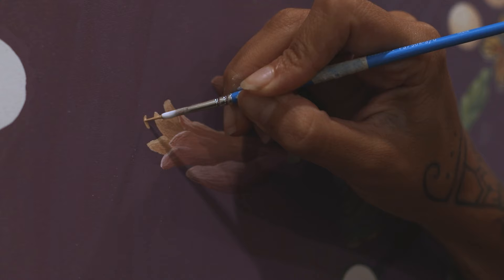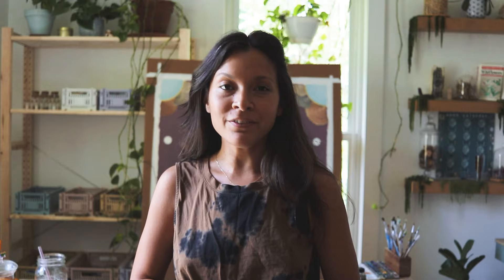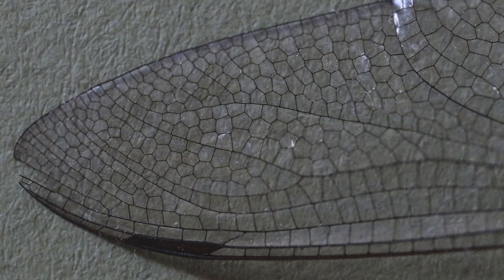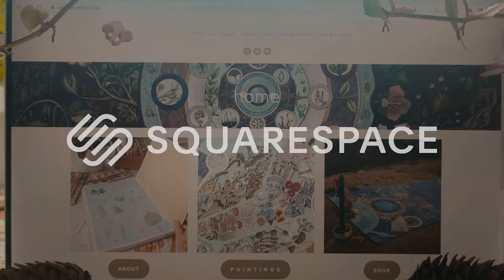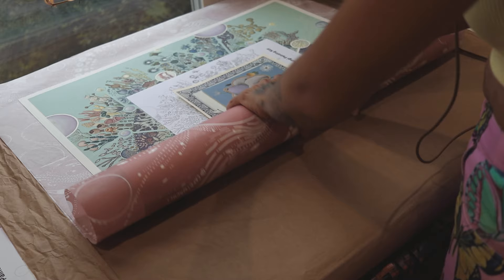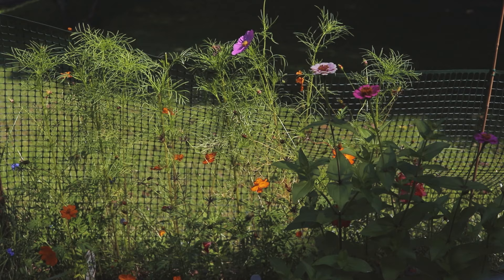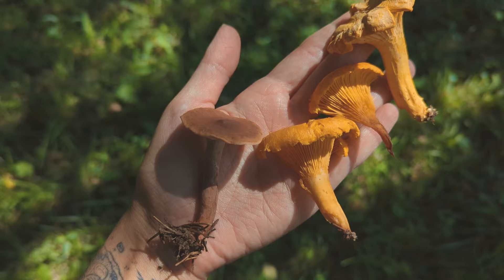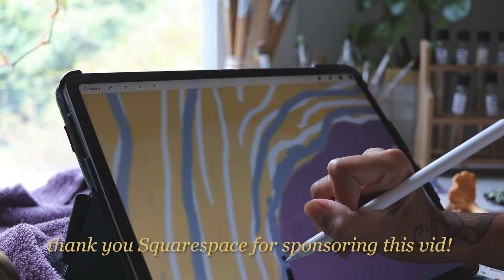The End of Summer: Painting, Microscopes and Packing 5 Orders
time-stamps:
00:00 - 00:35 welcome to a new art vlog
00:35 - 02:57 painting outdoors + pollinators love
02:57 - 05:50 microscopic observation and bio art
05:50 - 14:13 packing 5 orders from the fungi print
14:13 - 18:28 foraging and painting what i foraged
18:28 - 20:56 mushrooms, microscopes and digital art in procreate